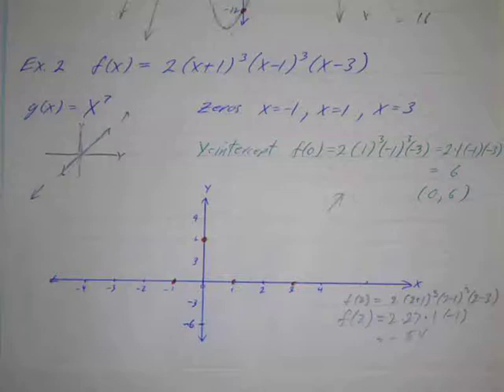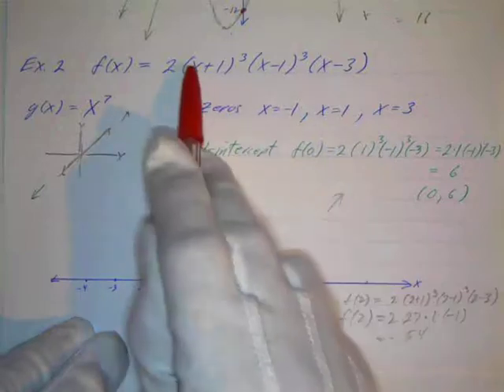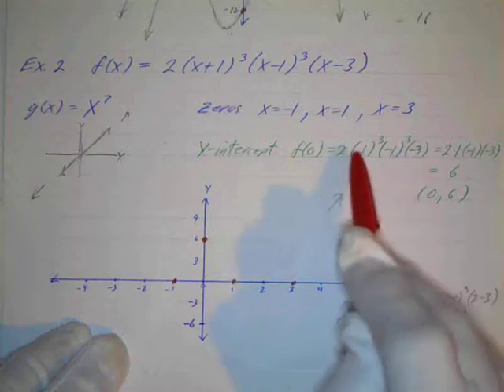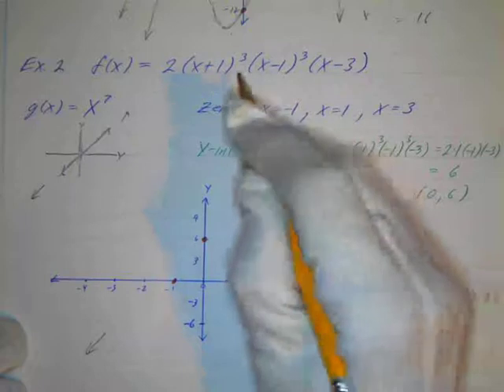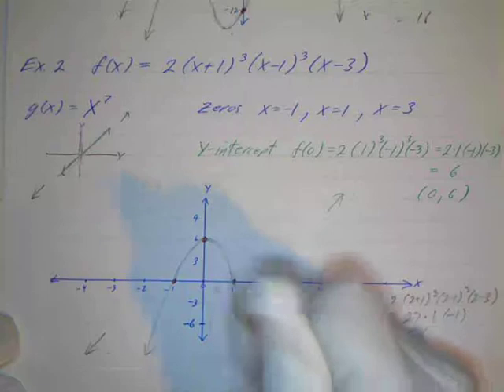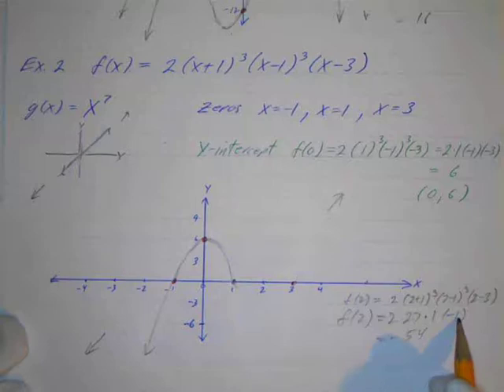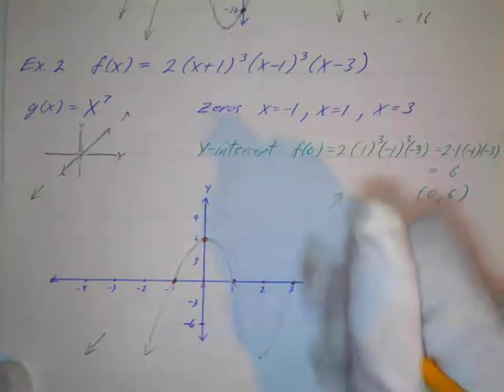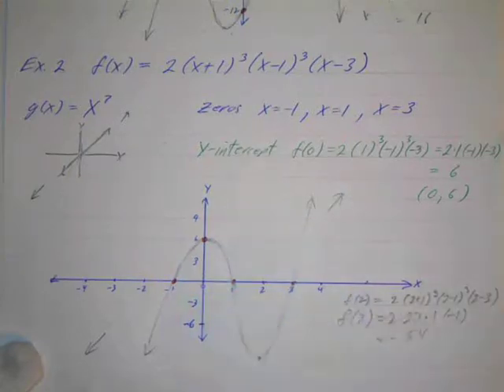Graphing Factored Polynomials 2